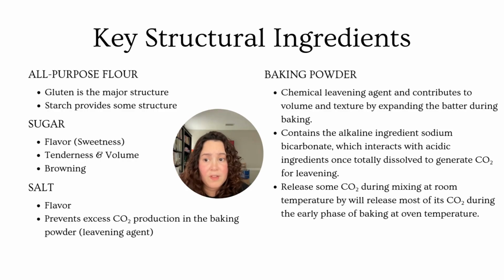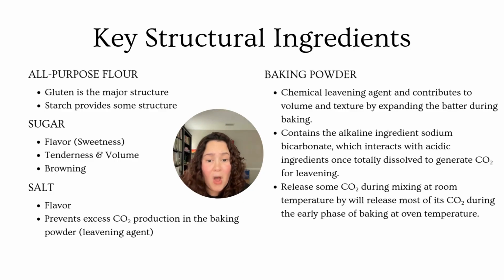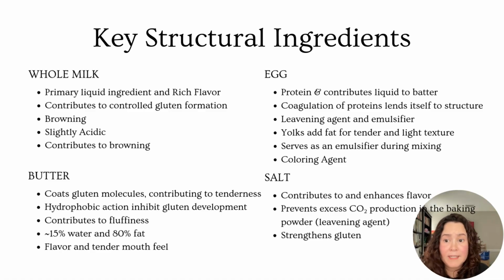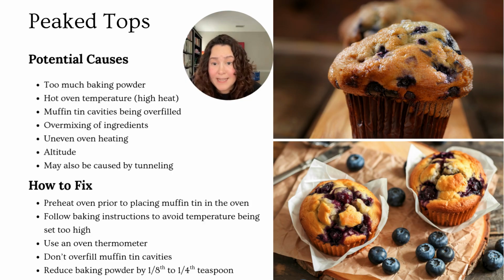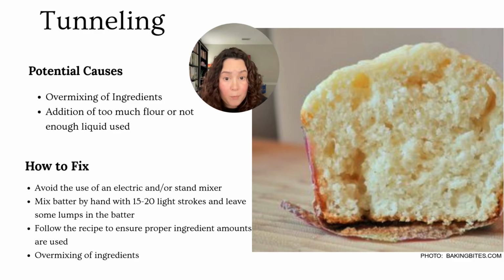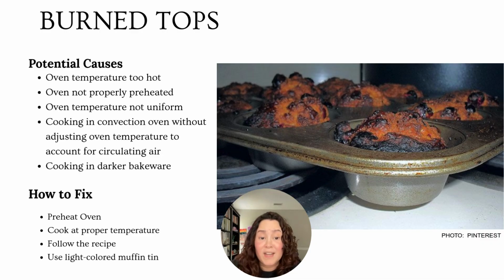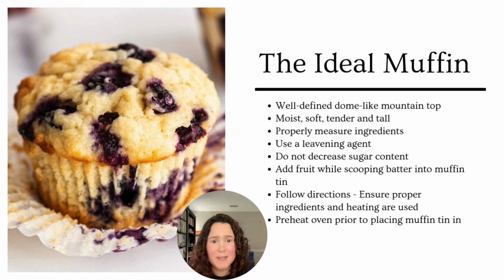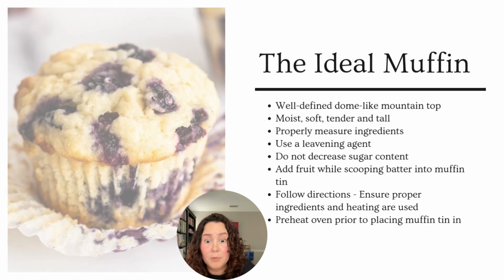The Science Behind Perfect Muffins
Have you ever strived to make soft, moist, delicious muffins but keep failing short?

Don't get discouraged - today we will dive into food science principles and discuss common problems that may arise while baking muffins - What they are, why they happen, and what you can do about it!

Together let's learn how to make the ideal muffin!